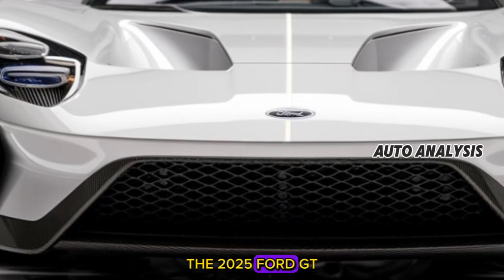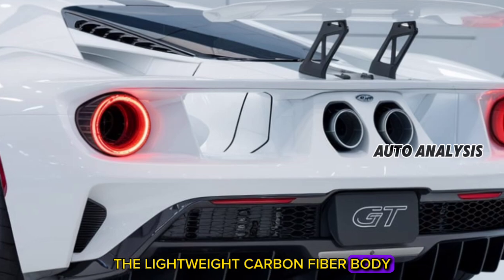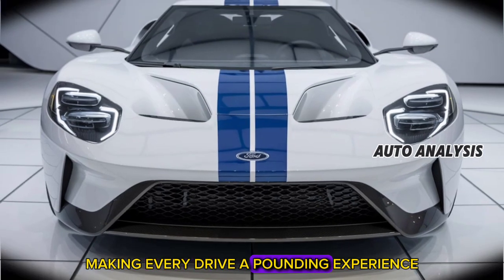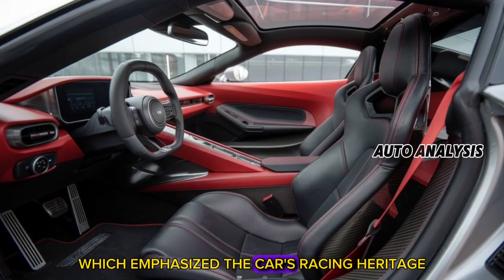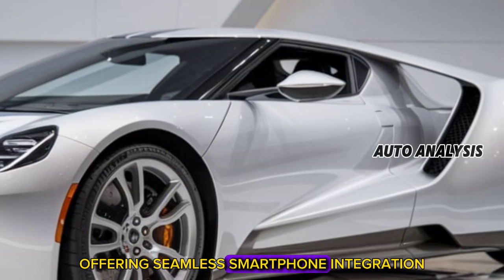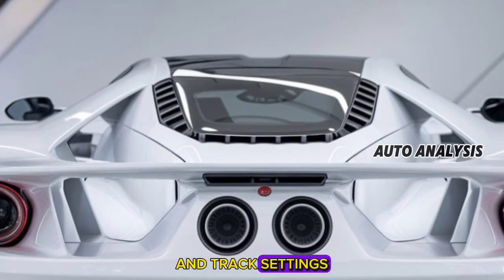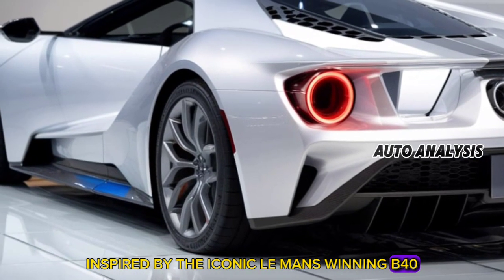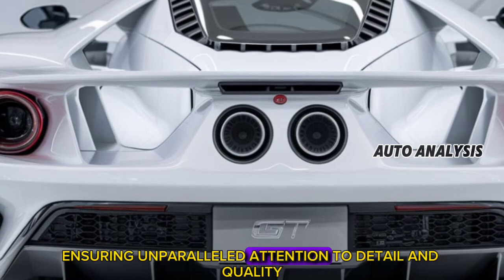"2025 Ford GT: Pushing the Limits of Automotive Design"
The 2025 Ford GT stands as a masterpiece of automotive engineering, pushing the boundaries of performance and design. This legendary supercar showcases an aerodynamic profile that seamlessly blends form and function. Every curve and line of the GT has been meticulously sculpted to optimize airflow, reduce drag, and enhance stability, ensuring it remains a force to be reckoned with on both the road and the track. The lightweight carbon fiber body not only adds to its aggressive appearance but also improves its performance dynamics.

Cover topics.

"2025 Ford GT: Redefining Supercar Excellence"
"2025 Ford GT: Where Innovation Meets Racing Heritage"
"2025 Ford GT: The Ultimate Driving Machine"
"2025 Ford GT: Precision, Power, and Performance Redefined"
"2025 Ford GT: A Modern Icon of Speed and Style"
"2025 Ford GT: Engineering Marvel of the Future"
"2025 Ford GT: Born for the Track, Built for the Road"
"2025 Ford GT: A Legacy of Speed and Innovation"

Hashtags.